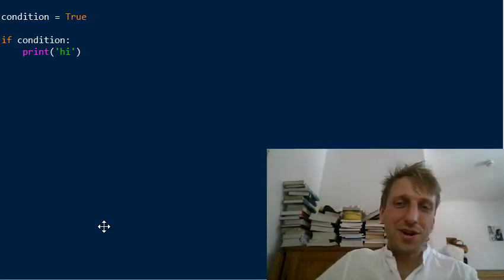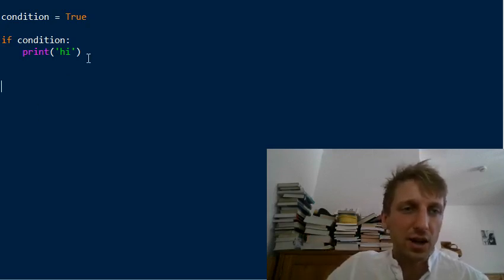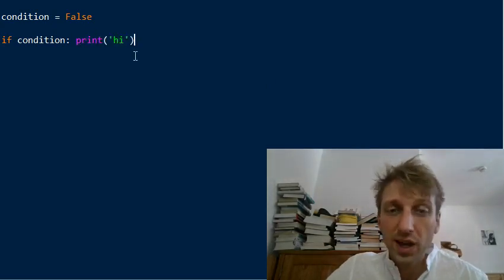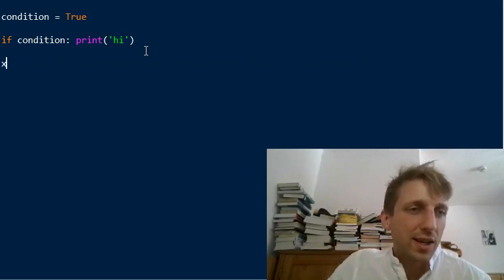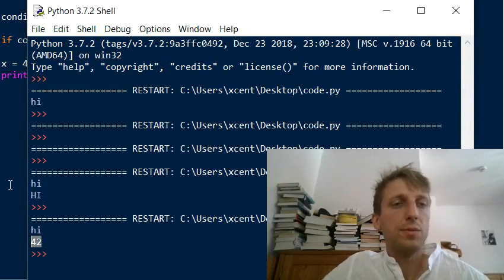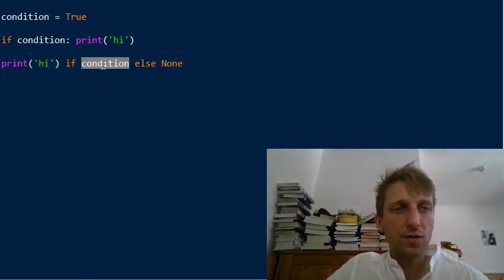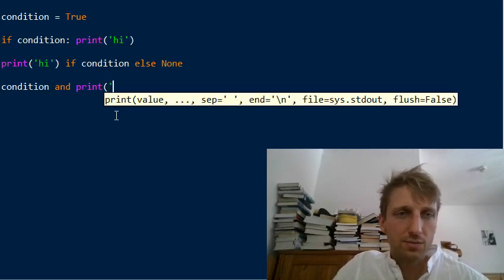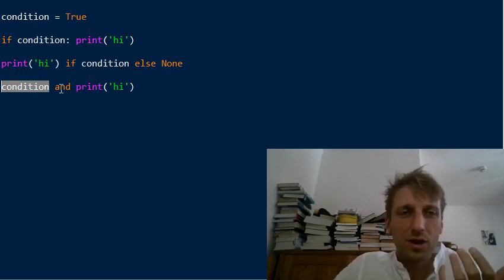Python One Line If Without Else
How to develop better habits and write better code?
-- Read more code
-- Write more code
-- Make your code public
-- Be active on Stackoverflow

See you soon -- it’s fun! 🤓